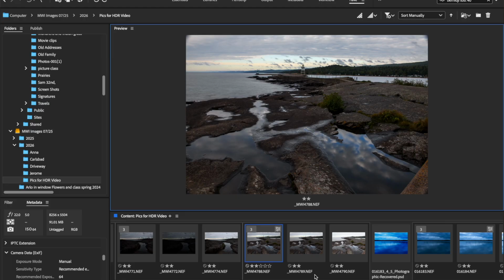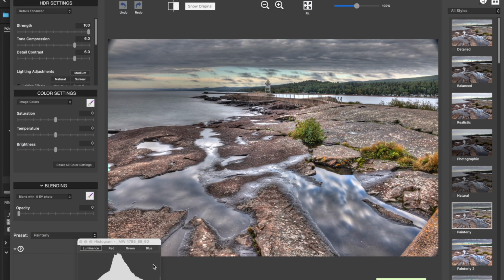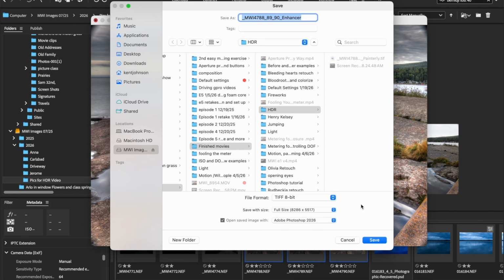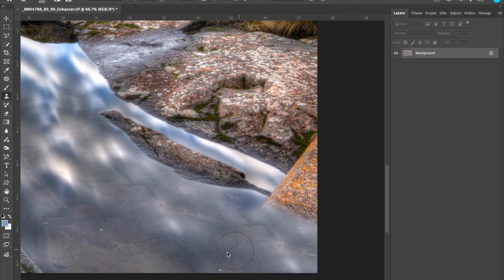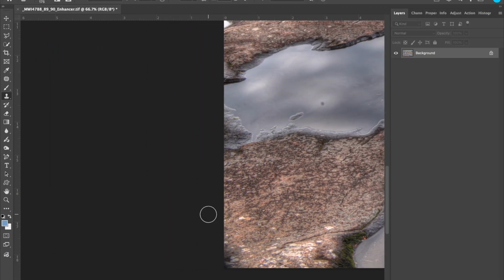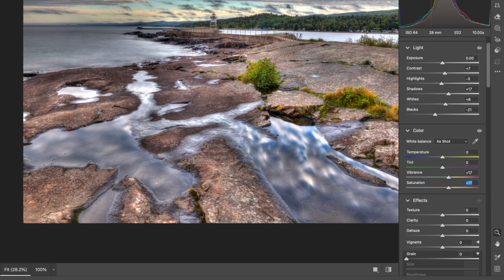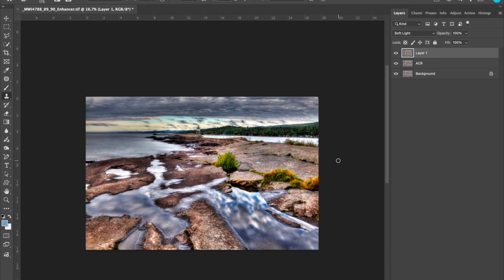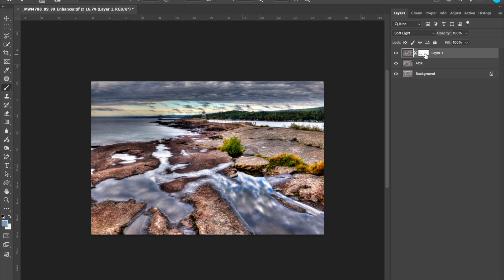Photograph like a pro using Midwest Imagery's amazingly easy Essentials of Photography!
Learn the secrets of exposing and processing HDR photography!